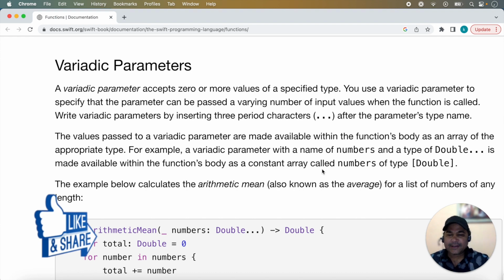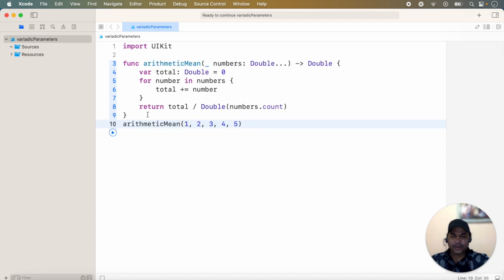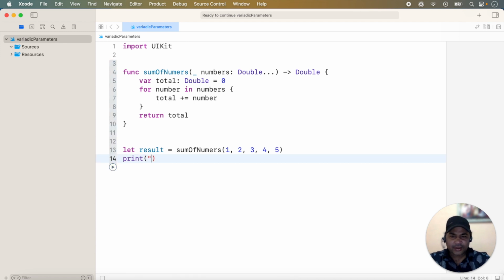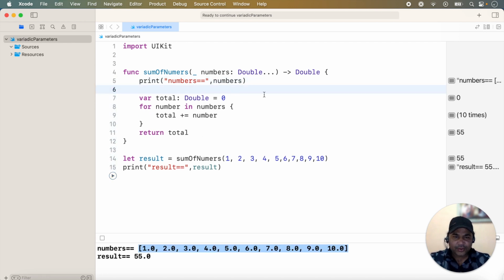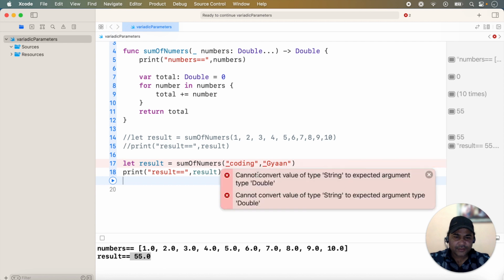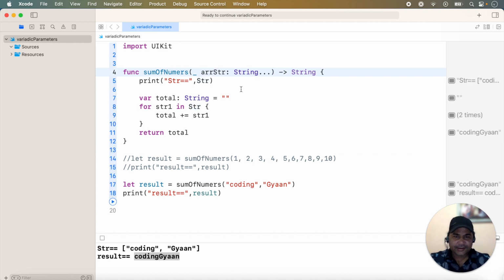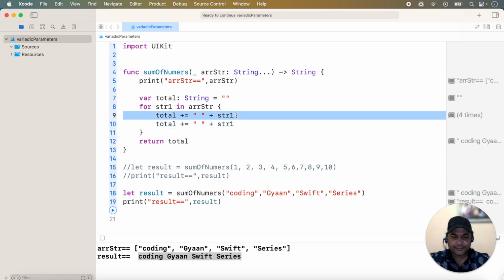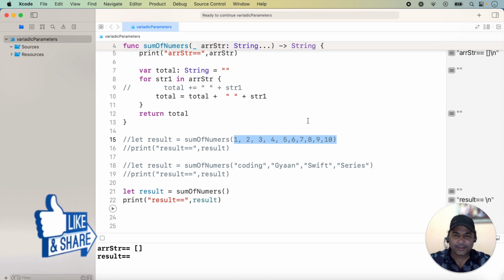Swift - What are Variadic Parameters in Functions ?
In today's video we discuss about what is a VariadicParameter  and how to use them.Variadic parameters in Swift provide some flexibility to your functions.Variadic parameters is very important topic in Swift series.